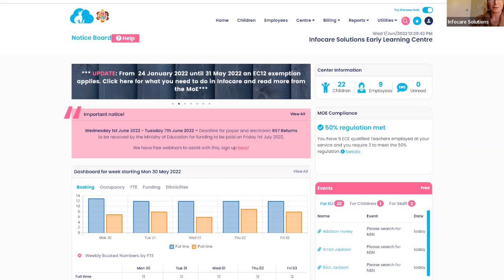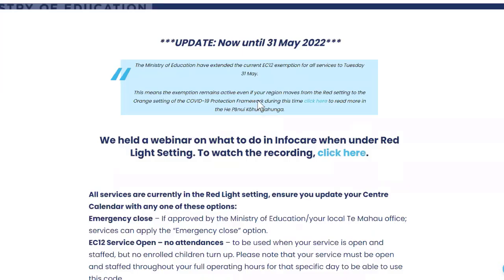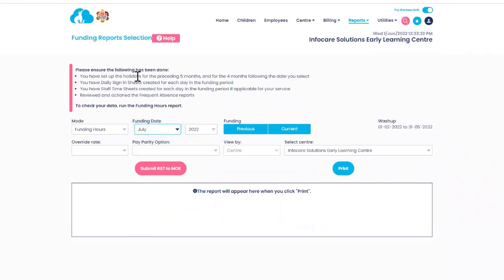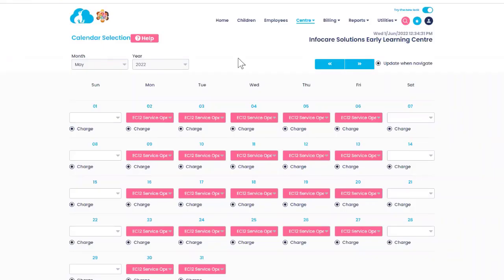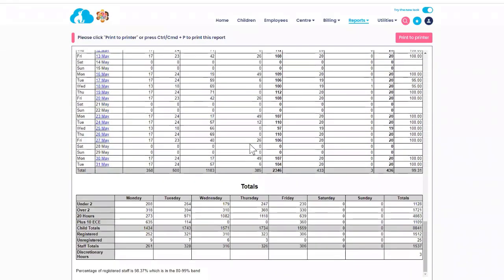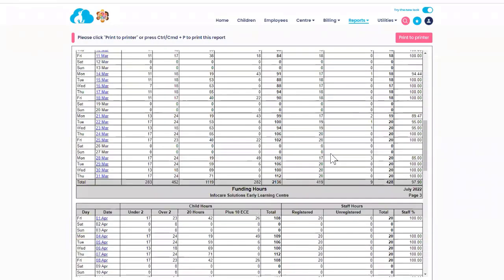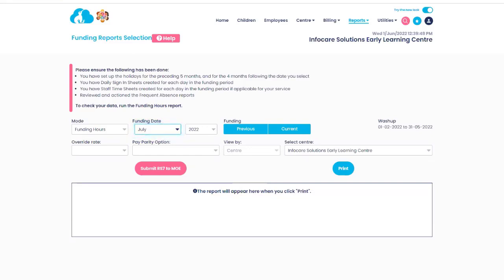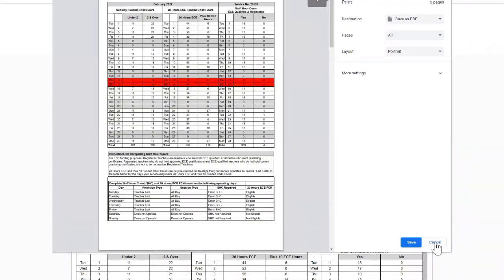How to Submit your RS7 - June 2022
Submitting your RS7 can be a daunting task, this video was created to walk you through the steps of your RS7. This video includes information around the finalisation of Covid-19 settings for the EC12 Exemption and what you need to enter in your Centre Calendar to ensure you have secured your funding.